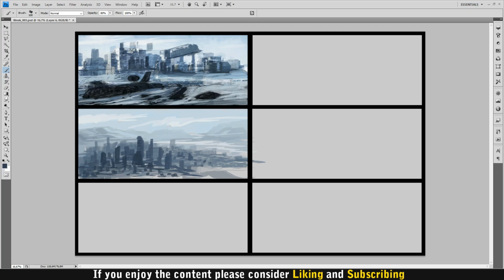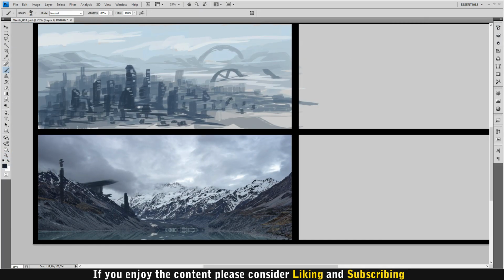Daily thumbnail sketches - Week 3: Dystopian winter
In this video series I will post a weekly update on my daily thumbnail sketch challenge. I will try to make a thumbnail a day for 6 days a week. The goal is to do this challenge  for at least one year. This will give us a lot of thumbnails from which we can potentially draw inspiration from.

If you have any suggestions on a theme please leave a comment in the comment section below.